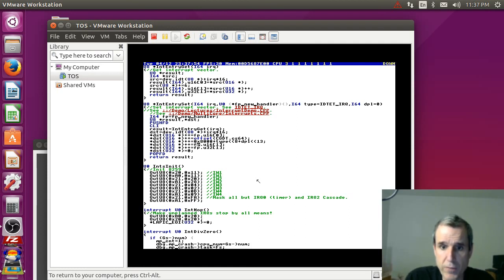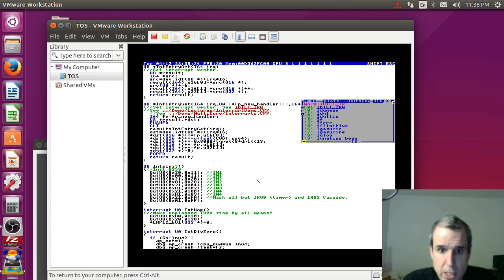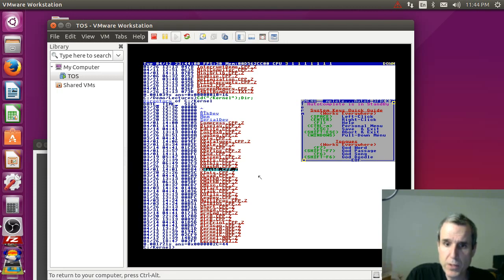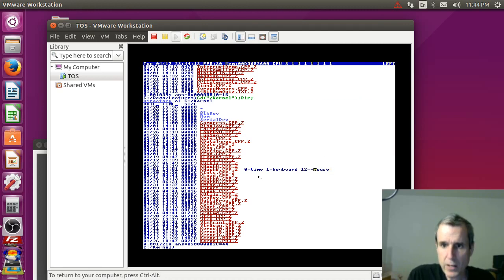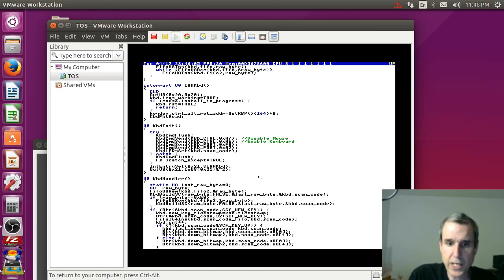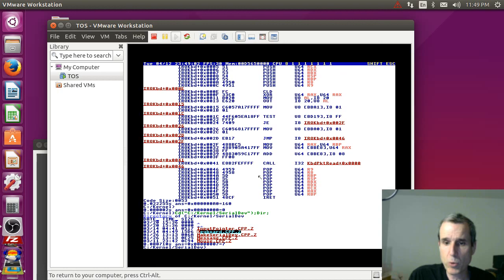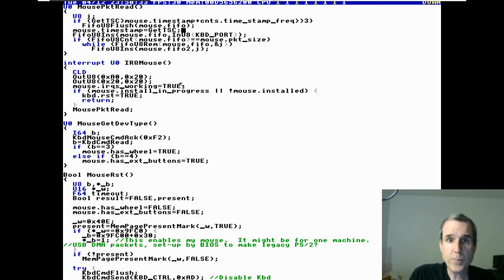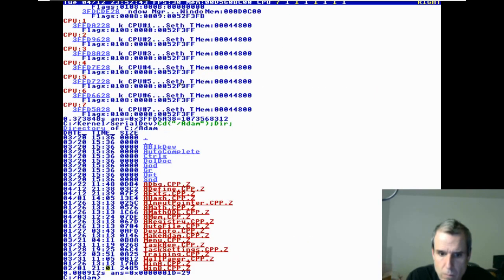520 - Talking Interrupts (With Demo Included!) (TempleOS | Livestream) [2016]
Full File: 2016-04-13T00:00:00+00:00 - Terry A Davis Live Stream (jCL17IKFn0Q).webm